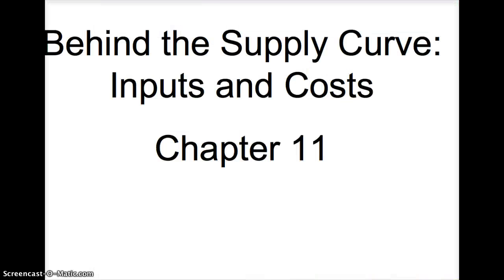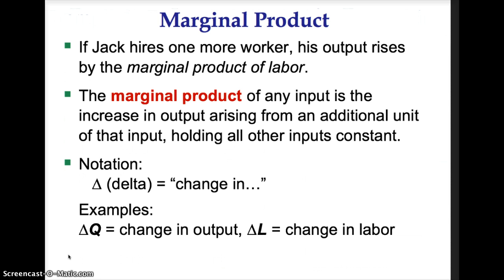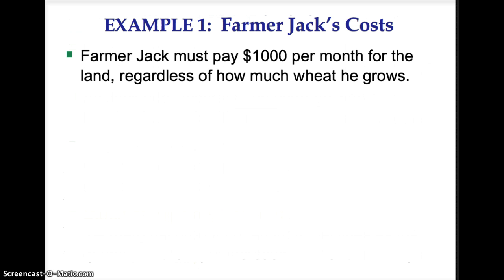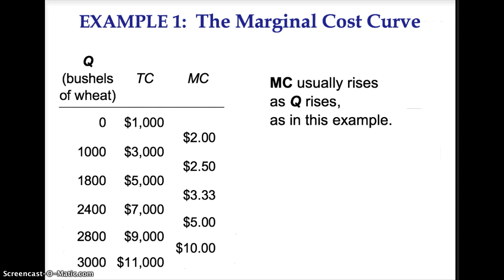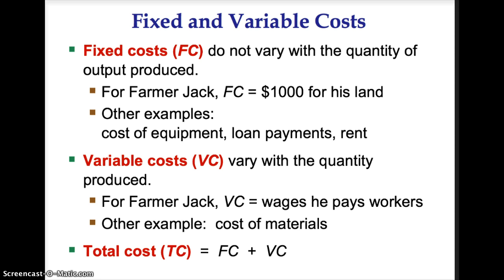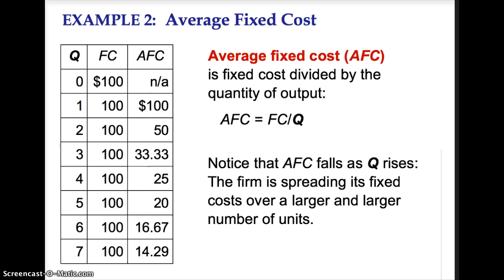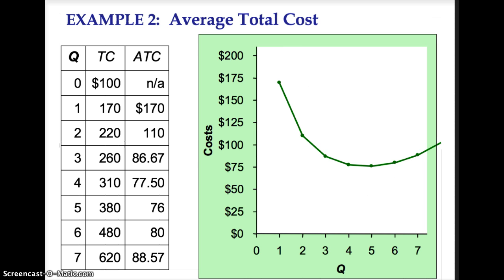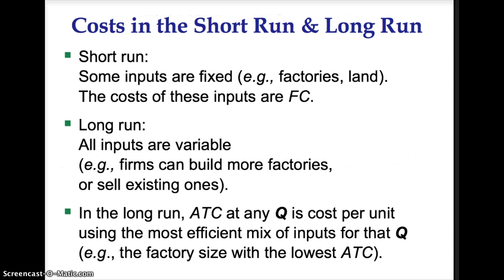Chapter 11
Behind the Supply Curve: Inputs and Costs